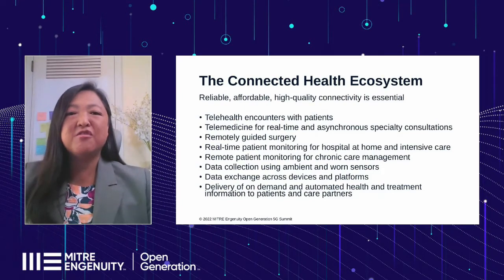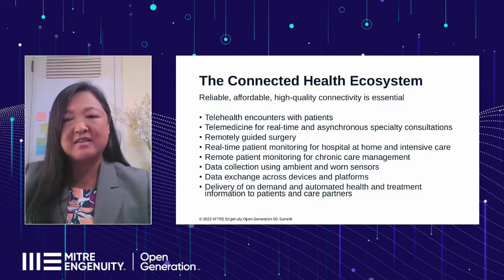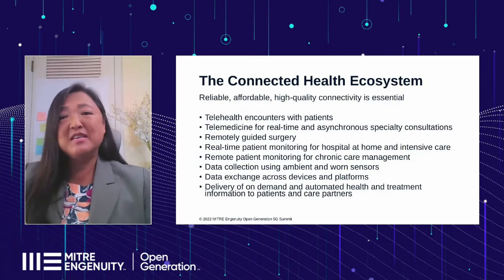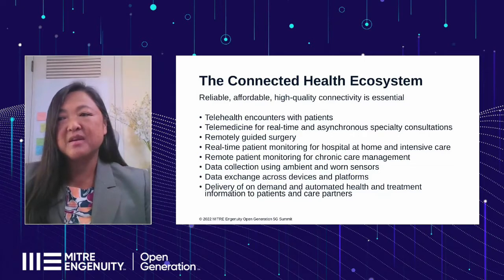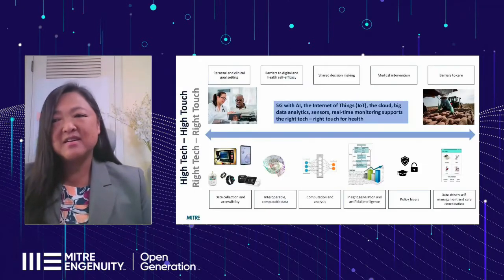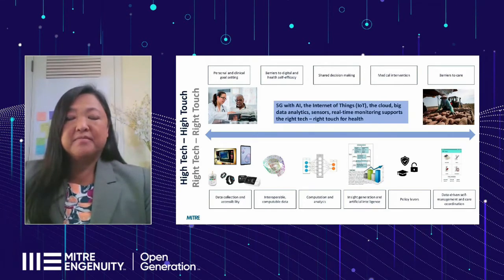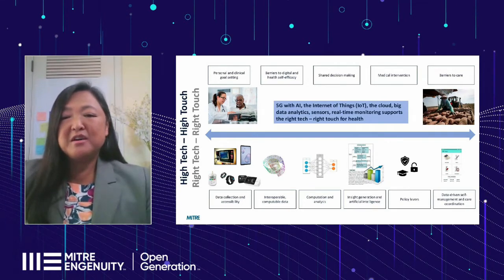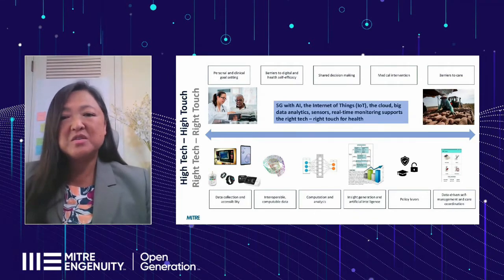2022 Open Generation 5G Summit - Smart Health Panel Disucussion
Katherine Kim hosts a panel discussion about Smart Health in a 5G world with Dr. Juan Lopez Solorza, Peter Linder, and SM Hasan.